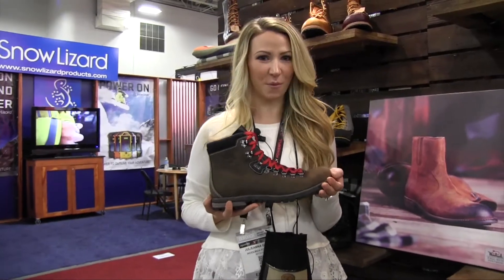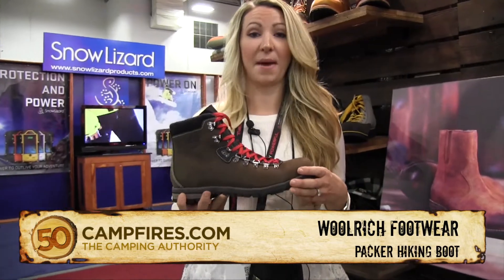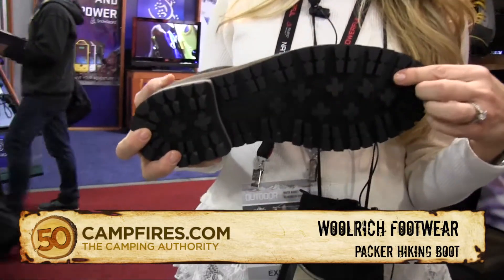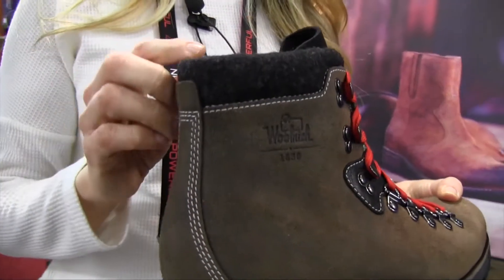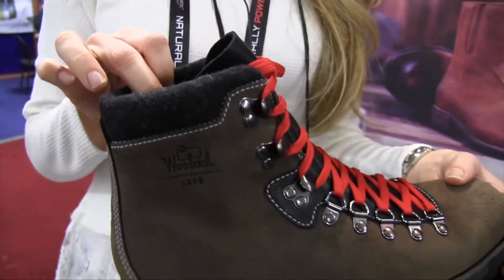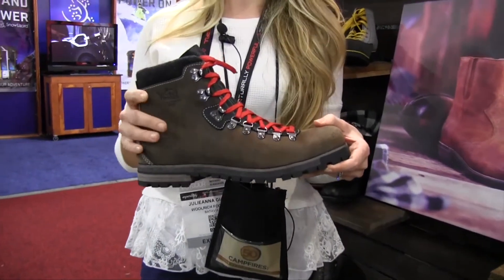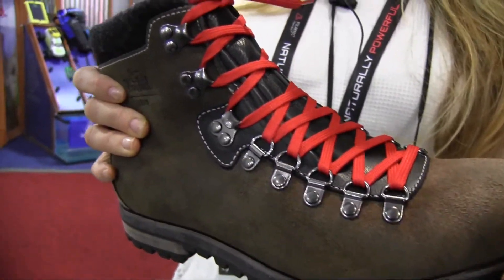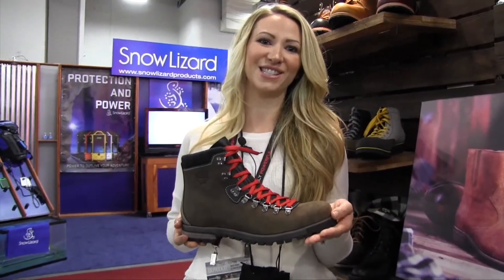Woolrich Footwear Packer Hiking Boot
This is the Woolrich Footwear Packer Hiking Boot. It’s an Alpine inspired hiker, lug sole traction. You’ve got the steam, water-resistant upper and suede. And of course, plenty of Woolrich’s signature wool here on the cuff and lined on the inside. Wool is a really great material to use in footwear, it’s thermo-regulated so it adapts to your body temperature. It wicks away sweat and moisture. It keeps you cool and dry and comfortable and warm when needed, and it’s naturally anti-microbial as well. Be on the lookout for this great boot for the fall of 2015 and make sure to check out Woolrich's website for other great boots.